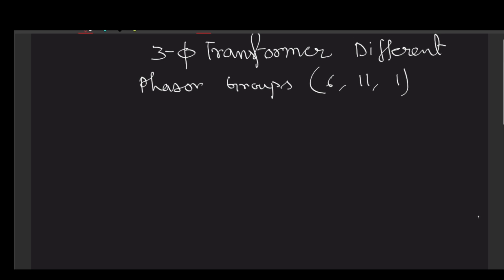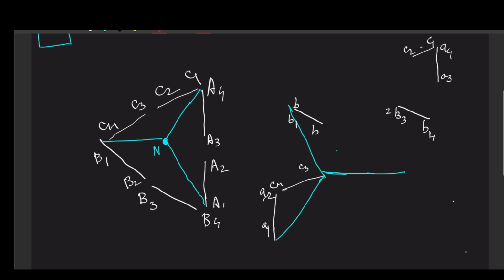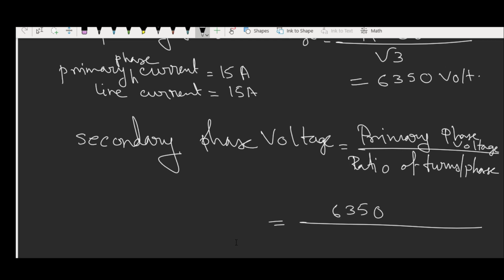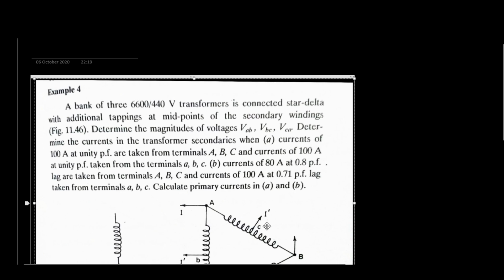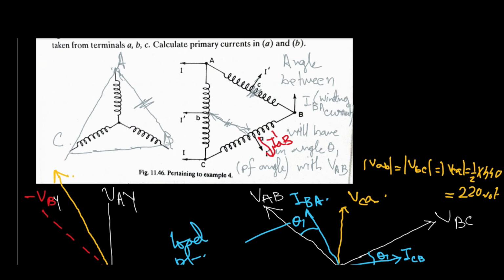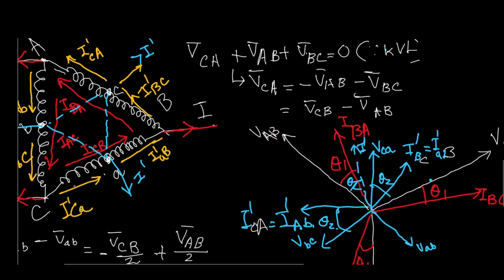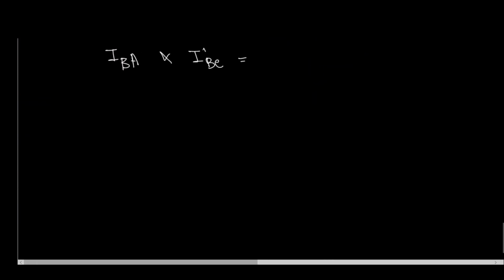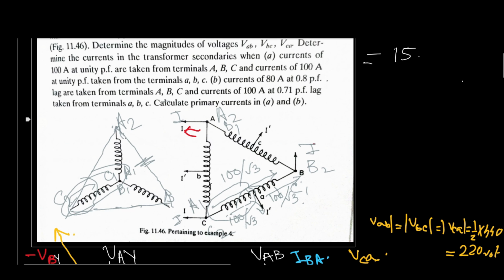Electrical Machine - 1 | Three Phase Transformer Part 2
Timestamps:
00:00 Starting
00:12 Balanced operation of transformer
03:20 Delta transformer
23:30 DY11 transformer
34:12 Problem number 1
47:26 Problem number 2
56:15 Problem number 3